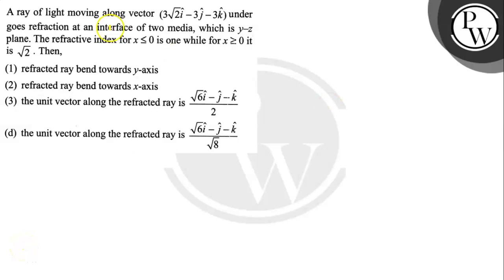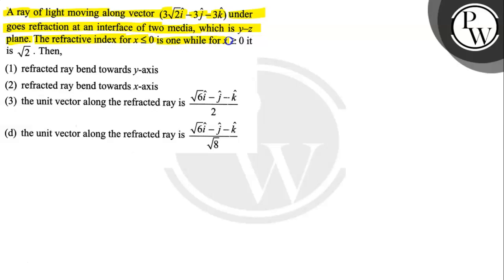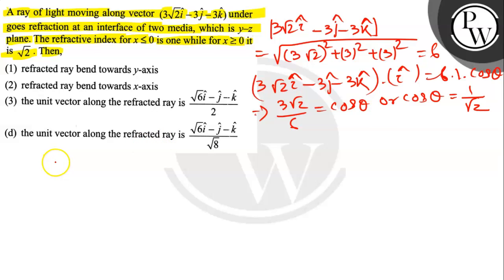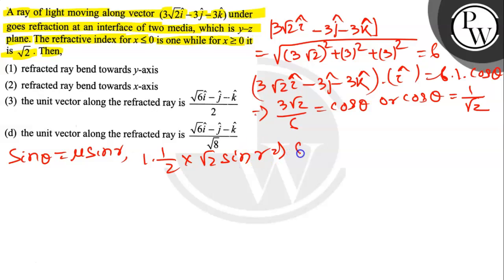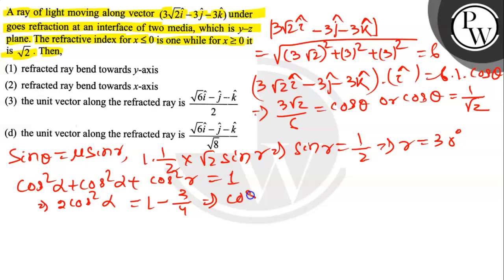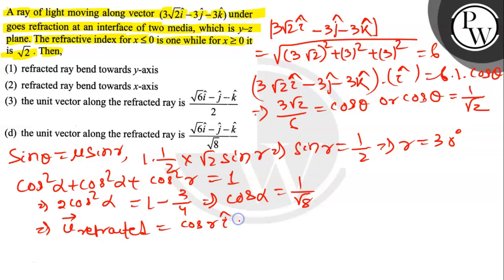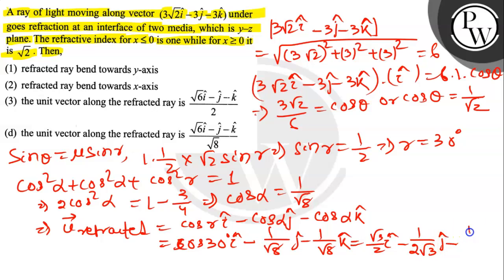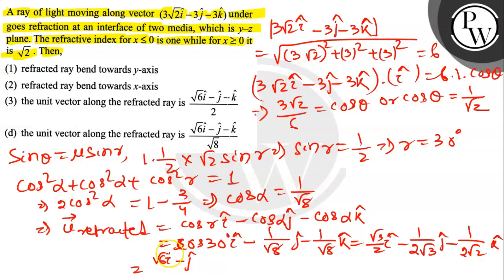A ray of light moving along vector (3 √(2)î-3 ĵ-3 k̂) under goes refraction at an interface of tw...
A ray of light moving along vector (3 √(2)î-3 ĵ-3 k̂) under goes refraction at an interface of two media, which is y-z plane. The refractive index for x ≤ 0 is one while for x ≥ 0 it is √(2). Then,
(1) refracted ray bend towards y-axis
(2) refracted ray bend towards x-axis
(3) the unit vector along the refracted ray is √(6)î-ĵ-k̂/2
(d) the unit vector along the refracted ray is √(6)î-ĵ-k̂/√(8)